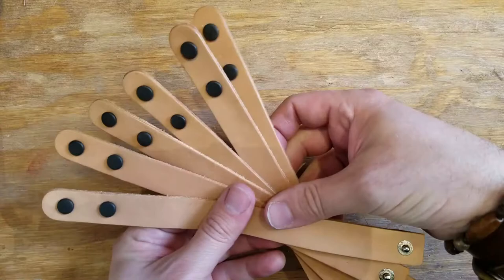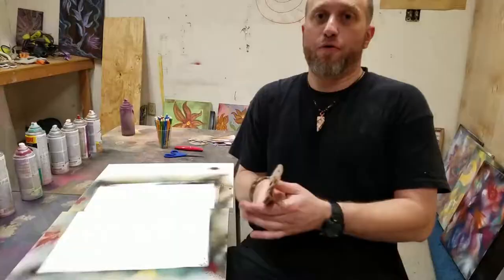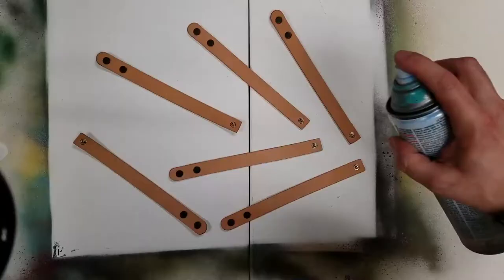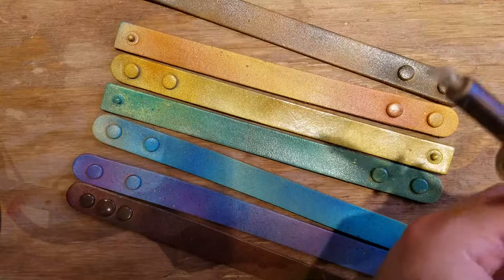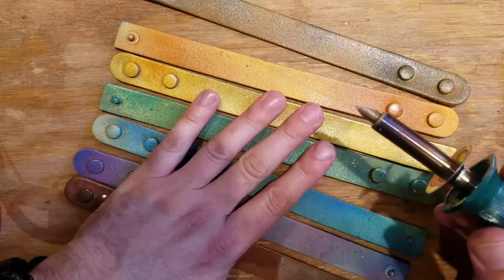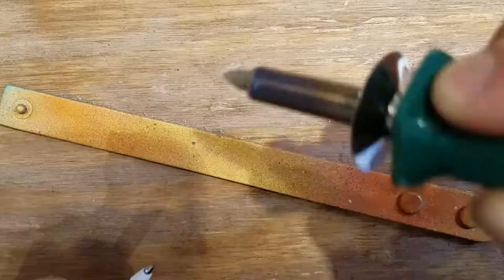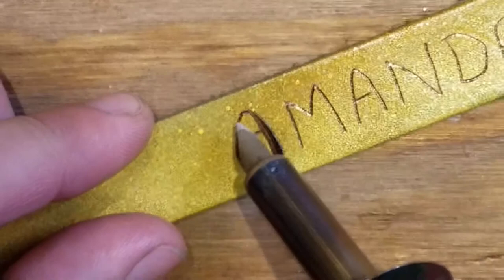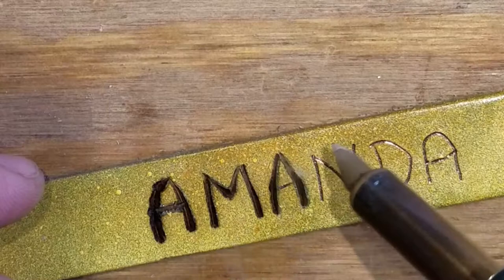Name Etched Bracelets - Eps 42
Like to see more outrageous art.

Leather strips are air brush spray painted and then burn etched into beautiful, unique, personalized name and pattern bracelets which make amazing gifts, accompanied by terrible original music.